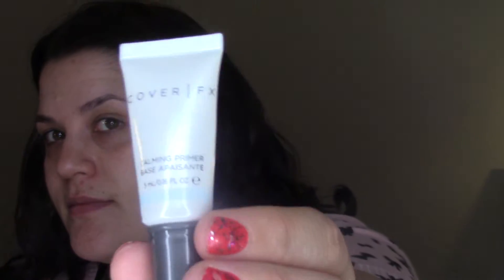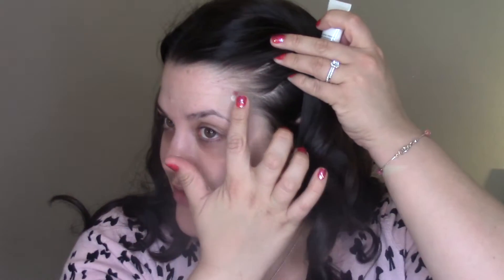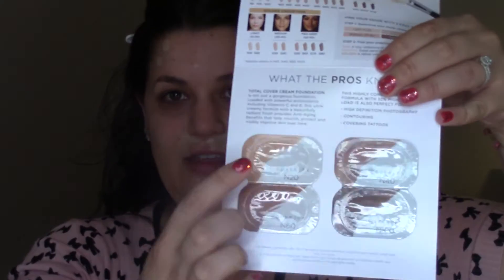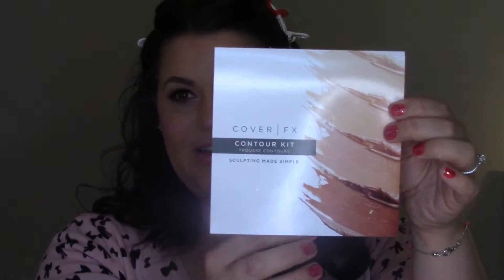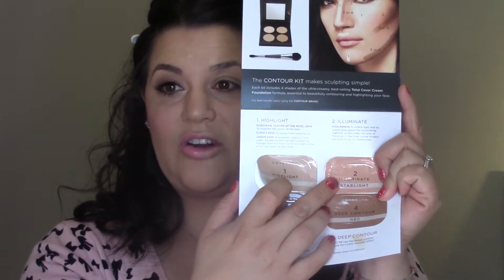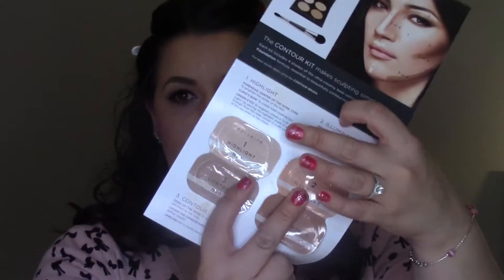Frosty Pink Holiday Tutorial ft. Cover FX Contour & Cream Foundation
Please send in some questions for a Q&A.

Would you be interested in seeing a video of my dog's quirks and tricks? She is quite hilarious at times.

About me: I'm a 28 year-old beauty lover living in Phoenix, Arizona with my husband and our adorable puppy.. If there's anything else you want to know, please watch my Q&A videos or ask in the comments section below. Thanks for supporting my channel!